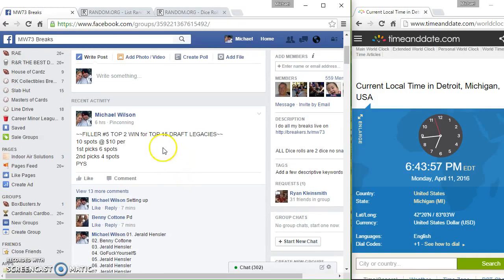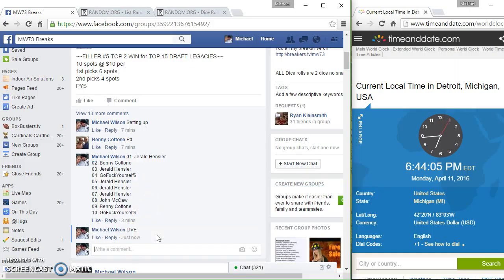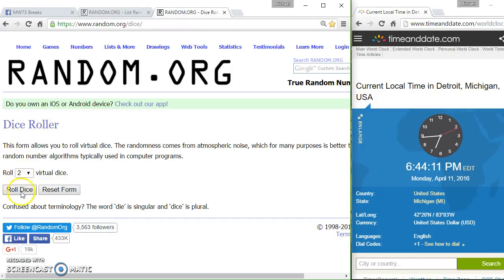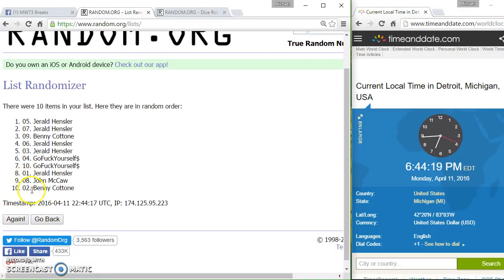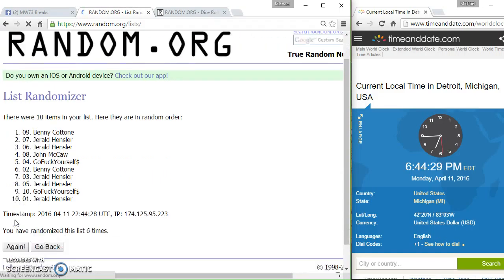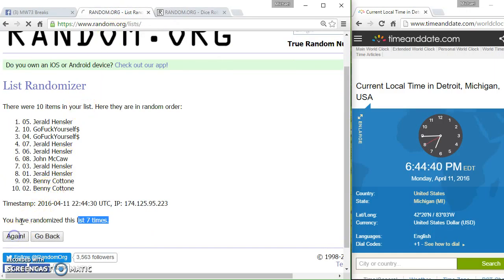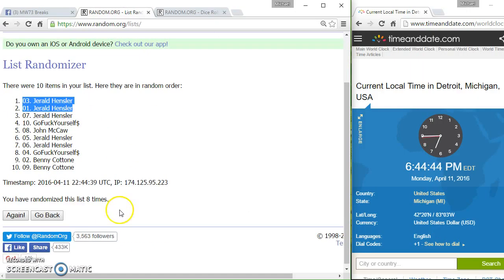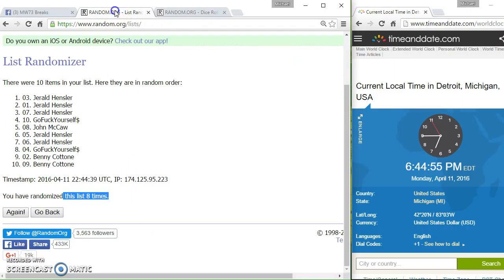TOP 2 Filler #5